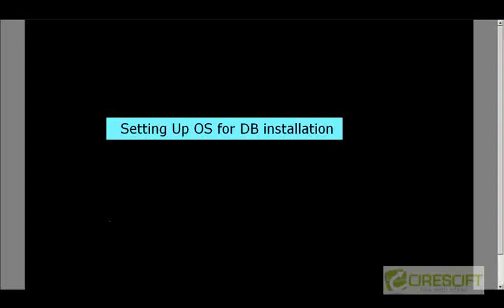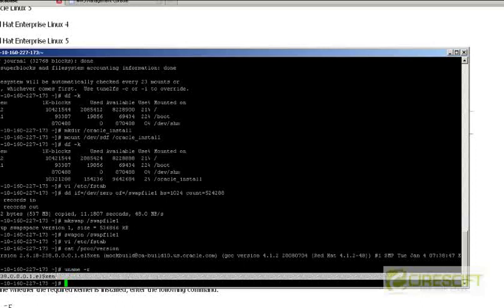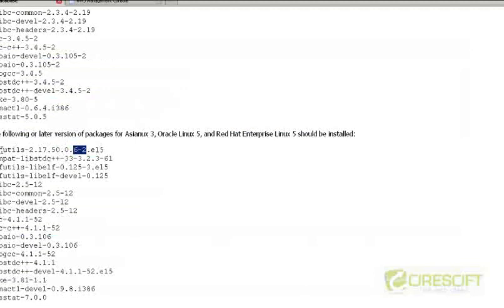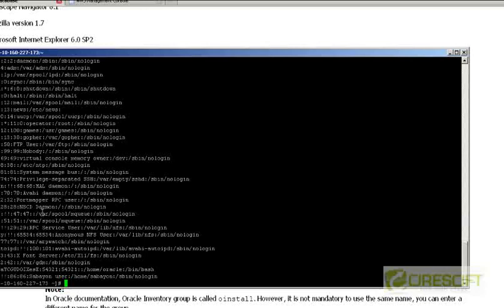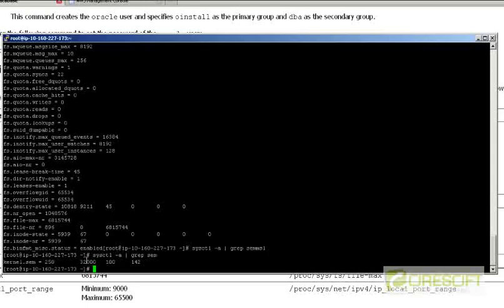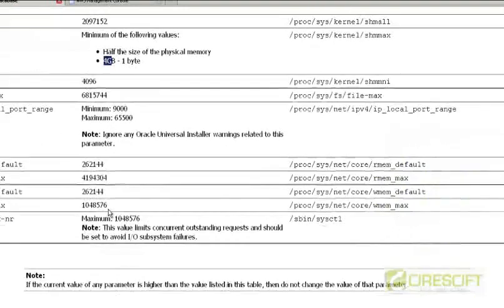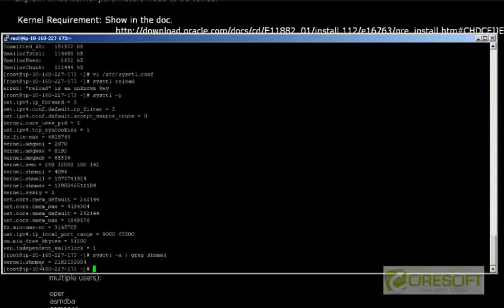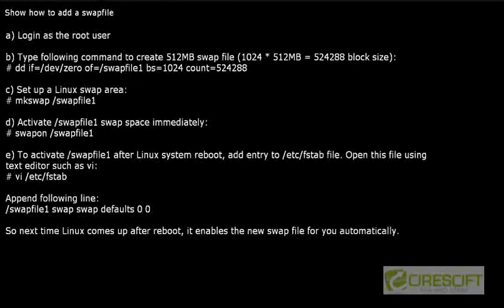SCPT 26 OS Consideration For Installing Oracle Database